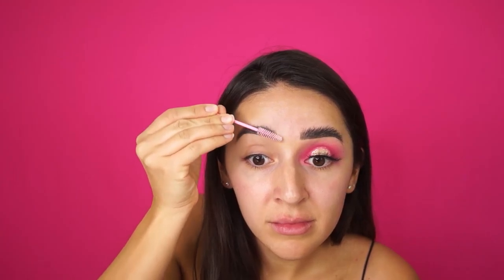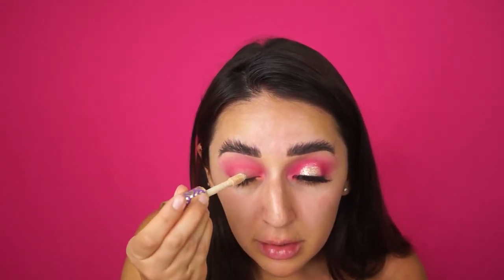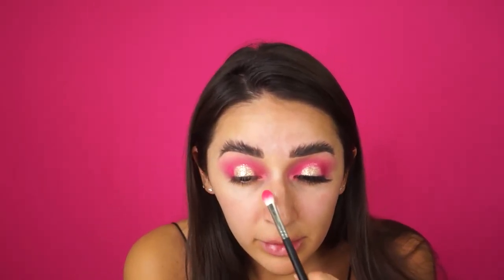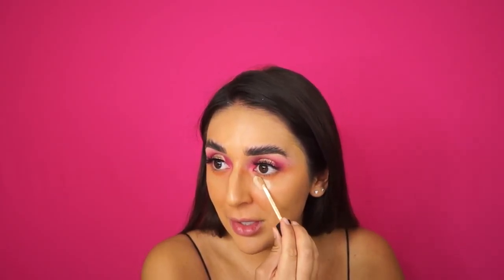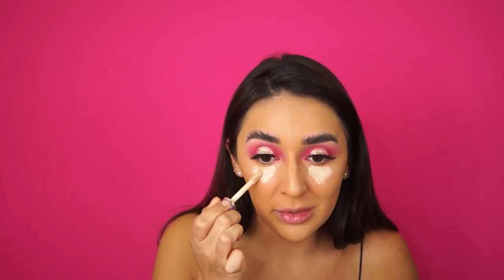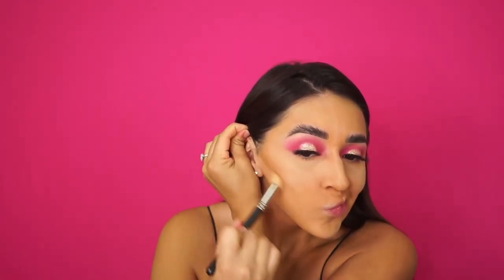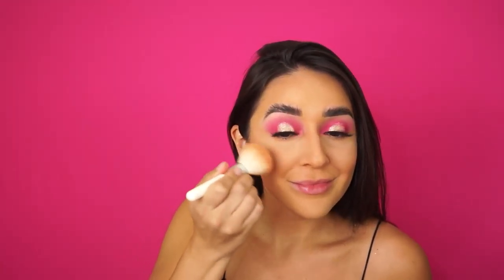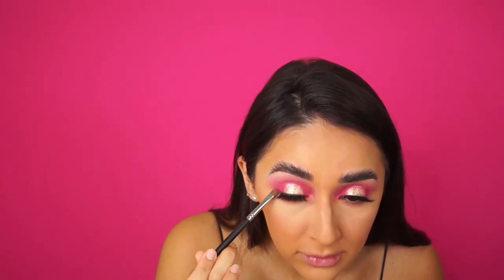GRWM: Hot pink and gold halo eye and soap brow tutorial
Sit down and GRWM while I yap on and on about my weekend back home and my upcoming wedding listen... Ya girl can TALK 😂
This makeup look was inspired by @Saskiafield on Instagram!!
This makeup tutorial is good for a date night with bae or a girls night out! 👯‍♀️👯‍♀️
I used my new Morhe x Jeffree Star palette to obtain this spotlight eye look
I hope you enjoyed this glam halo eye using pink eye shadow and gold glitter makeup tutorial!!! 💕💕💕 Also, hope you enjoyed this soap brow tutorial, don't forget to use clear soap instead of white soap!!

DUO lash glue w/ applicator

ELF camo concealer sponge

Kirkland Makeup Wipes

LA Girl color corrector

MAC cosmetics concealer brush

MORPHE M433 Crease brush

Pat Mcgrath Labs skin fetish sublime perfection foundation

Pink eyelash wand (spoolie)

TIME STAMPS
0:00 Intro
0:08 Soap Brows
1:07 Eye Look
4:07 Weekend Story
11:08 Weightloss
12:21 Wedding update
14:20 Doing my own wedding makeup?!
17:04 Lip combo
17:35 I appreciate you